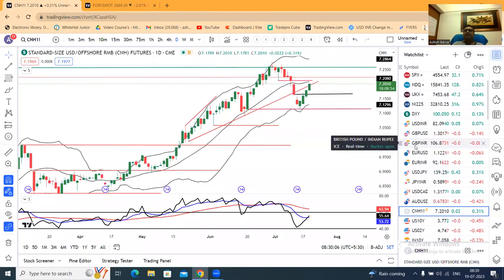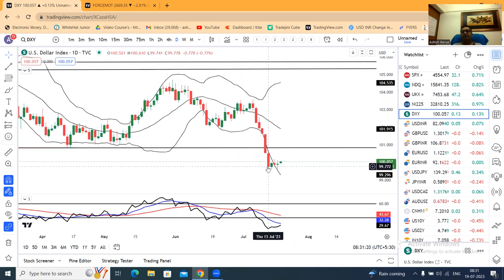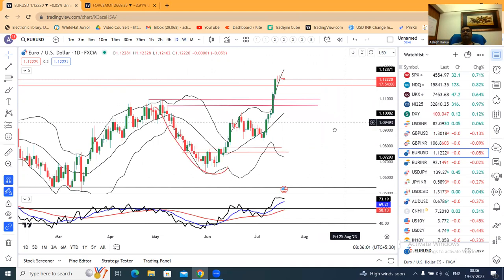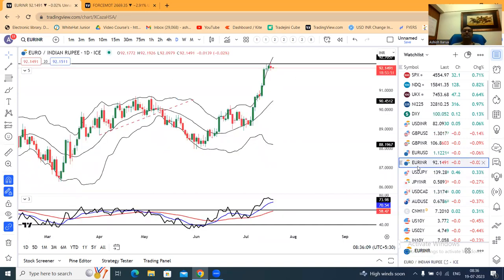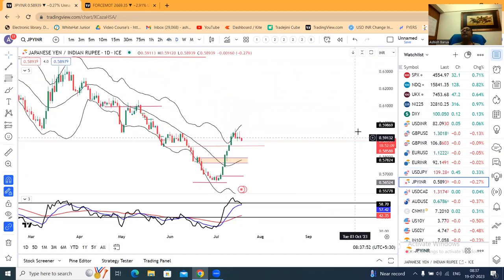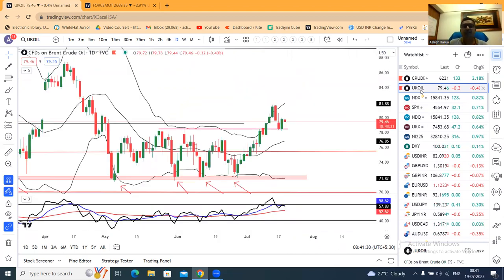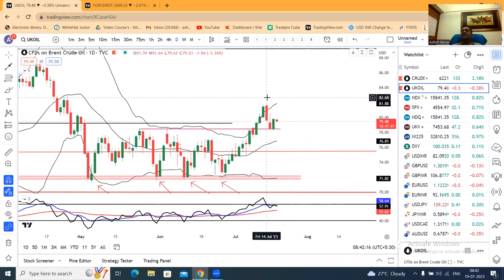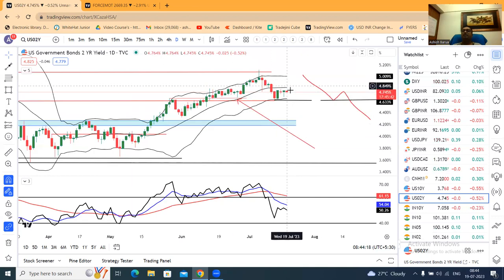Currency PMA 19th July==Yuan depreciation a concern for INR, USDJPY correction expected, $ sideways.